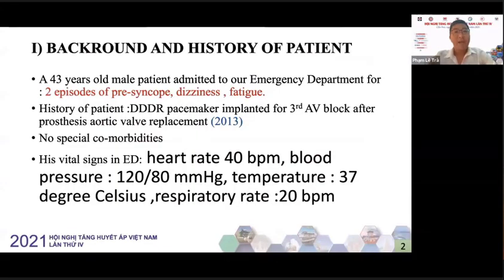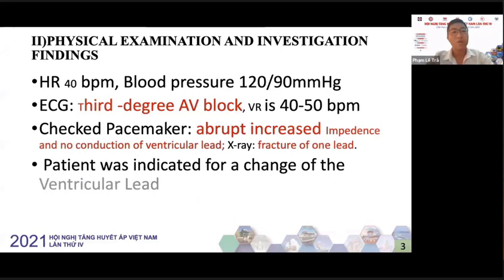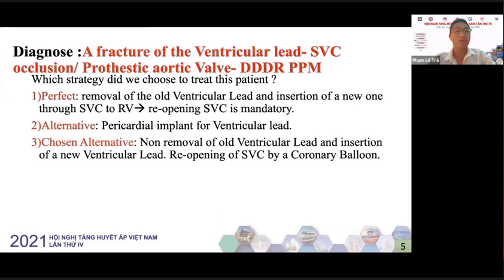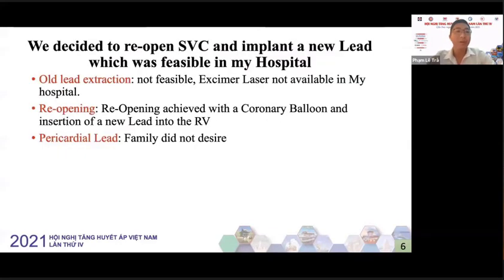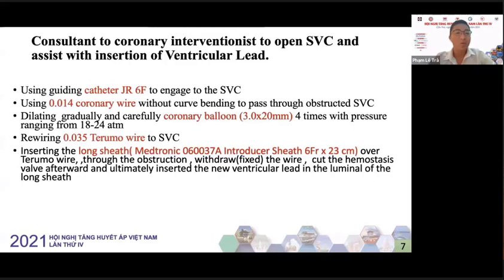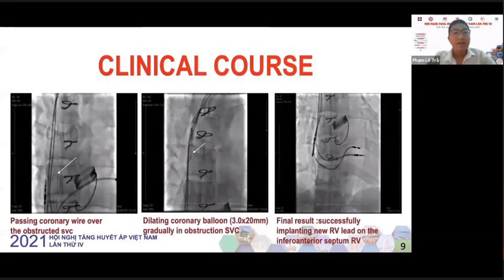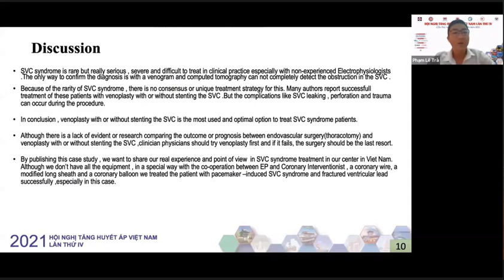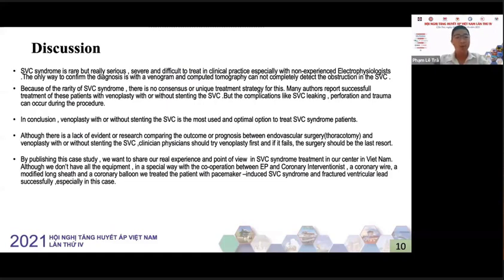Treatment of pacemaker induced superrior vena cava syndrome by venoplasty with a coronary balloon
Cập nhật khuyến cáo THA của ISH 2020 và Phân hội THA Việt Nam/Hội Tim mạch Việt Nam và rất nhiều chương trình với 13 chuyên đề. Qua 2 ngày hội nghị sẽ mang đến kiến thức mới, cập nhật mới trong điều trị tăng huyết áp và bệnh liên quan đến tăng huyết áp.
Hội nghị trực tuyến diễn ra vào ngày 16 - 17 tháng 10, 2021.
Chủ đề năm nay: "KIỂM SOÁT HUYẾT ÁP VÀ BỆNH ĐỒNG MẮC: GIẢM NHẸ GÁNH NẶNG CỘNG ĐỒNG”. Với sự tham gia các báo cáo viên hàng đầu thuộc nhiều chuyên khoa liên quan Tăng huyết áp và Tim mạch.

Với mong muốn chia sẻ thông tin đến với cộng đồng thông tin có ích cho cuộc sống. Hãy dành thời gian để nghe lại một số bài mình ghi nhận được và chia sẻ trên Blog.

Phần tiếp theo xem tại đây

Nếu thấy hay cho mình 1 đăng ký nhé!